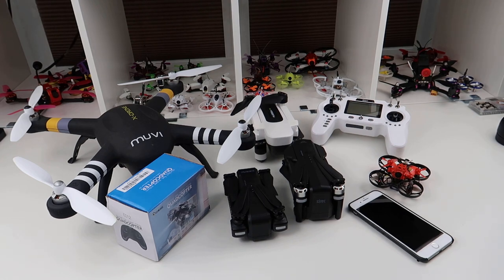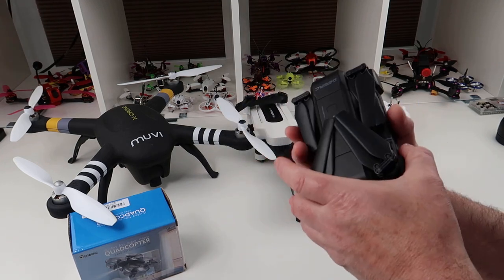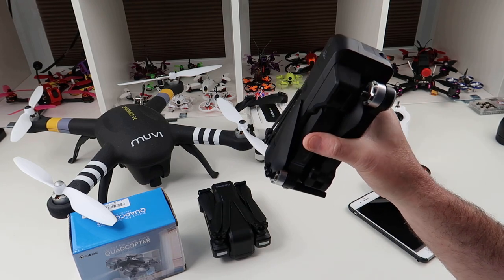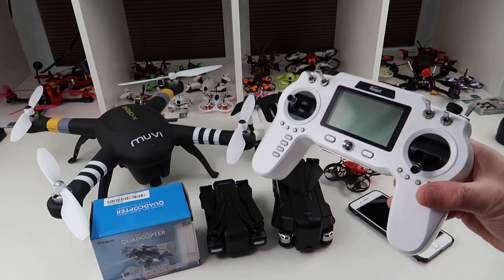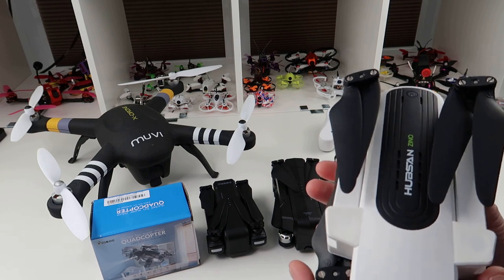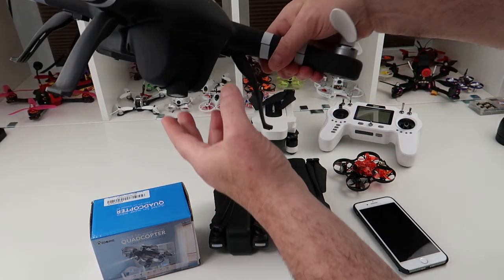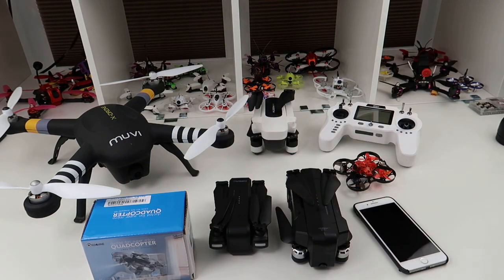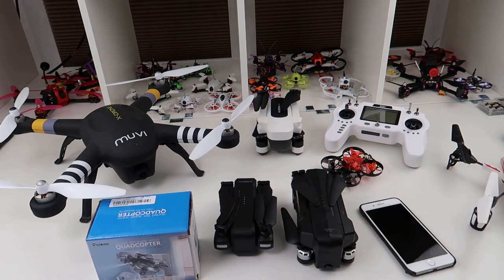COLSKI'S DRONE BUYING GUIDE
A quick quide in what to look out for when buying a drone